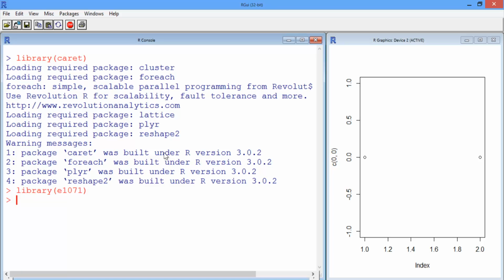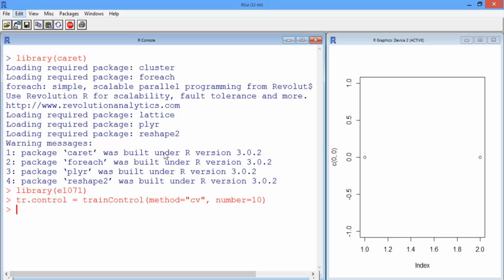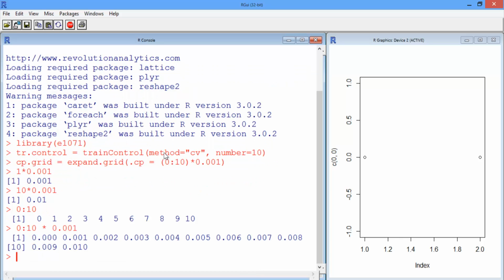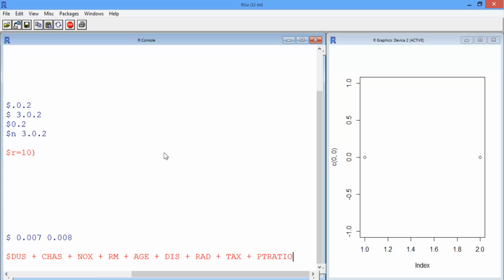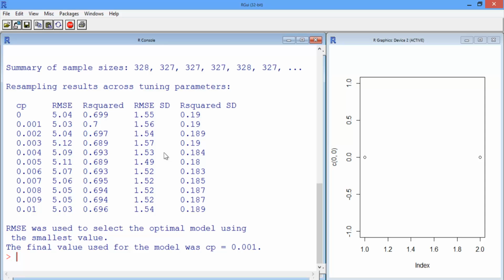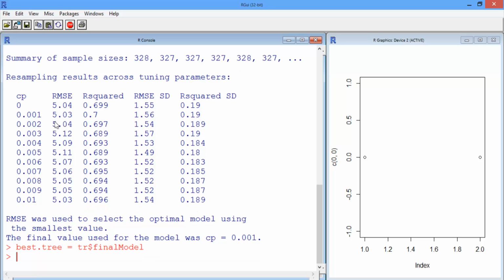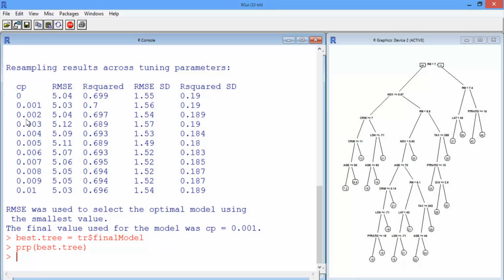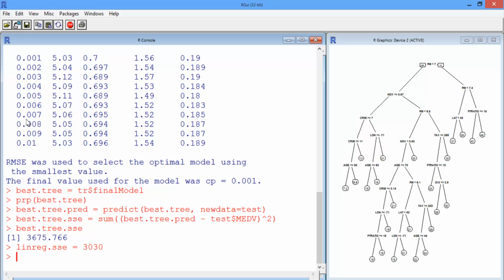week4_recitation_video7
moneyball